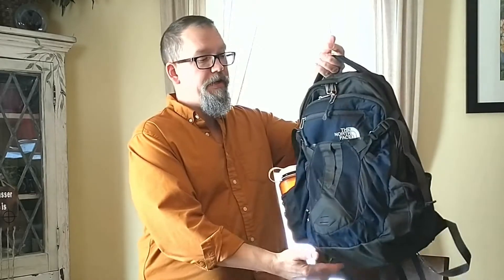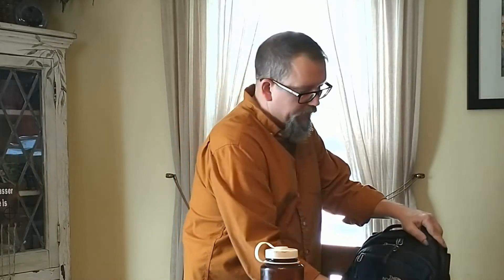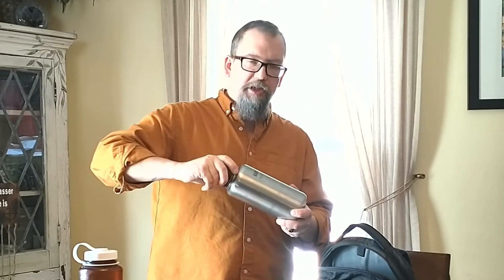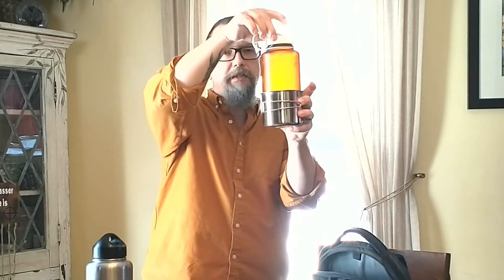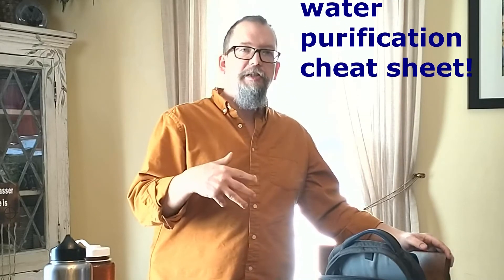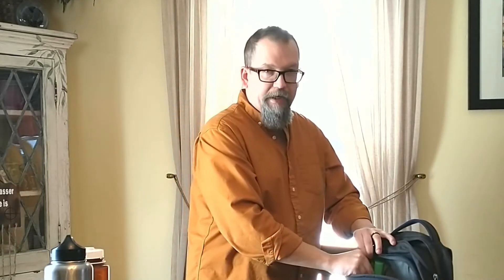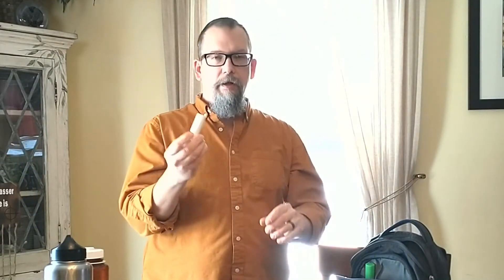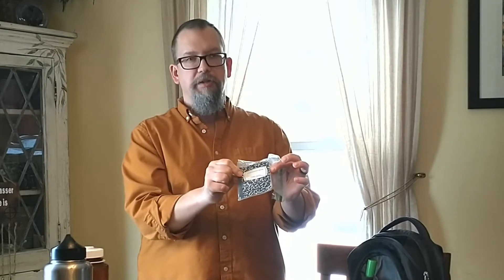Let's Build a Get Home Bag! Extending Your Capabilities!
Building a get home bag or bug out bag is all about balance - check out this video for some tips and overview of contents that you an apply to your own get home bag.  The KSG approach to gear is layered - this bag compliments your every day carry (edc) and enhances your abilities to stay out longer and make your back home in the event of an emergency.  We've broken this down into 7 distinct functions of a Get Home Bag (24 - 36 hour bag).  These principles will help you build the framework for your own set up - you can scale the tools up if practical for even more capability!